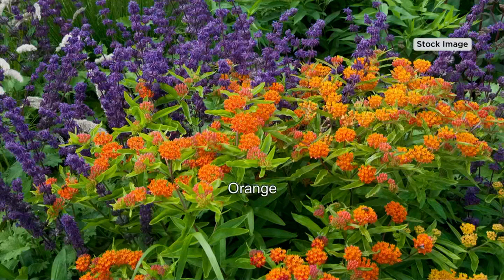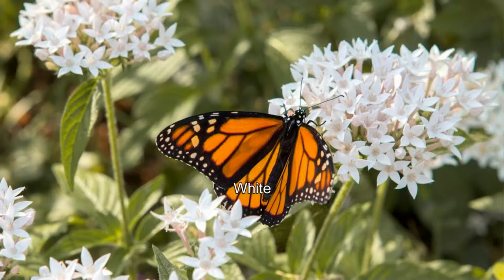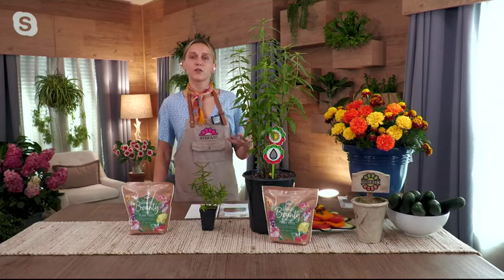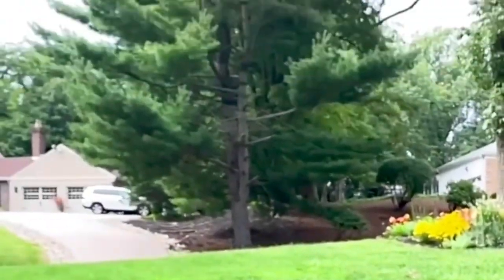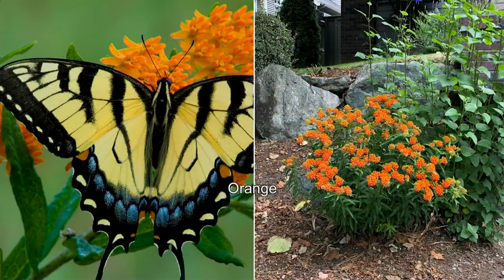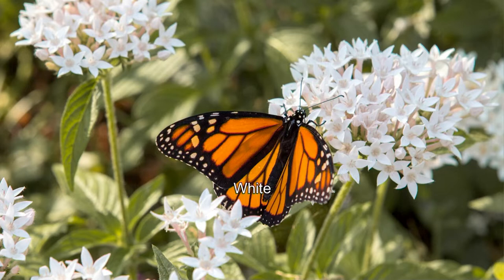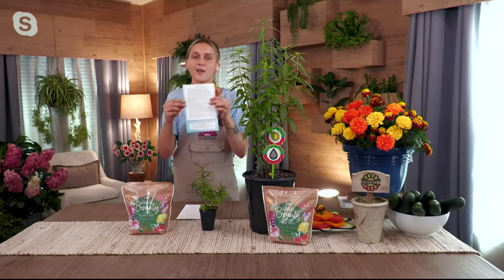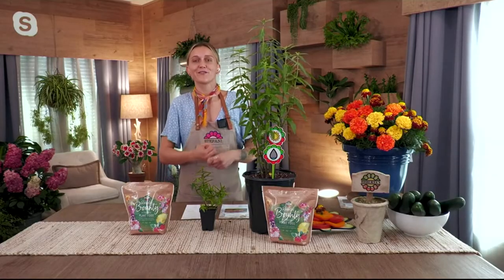Roberta's 4-pc Milkweed Butterfly Bouquet Live Plants on QVC